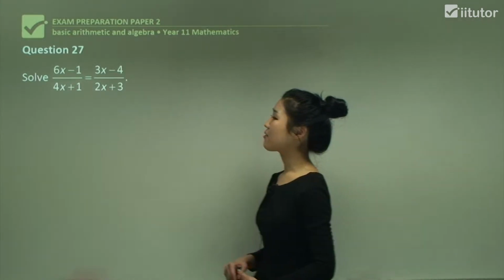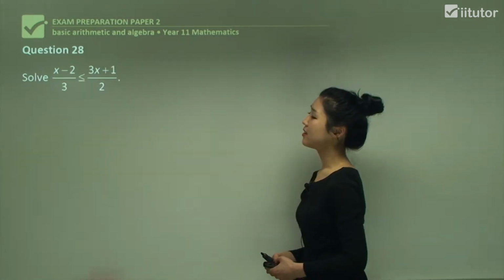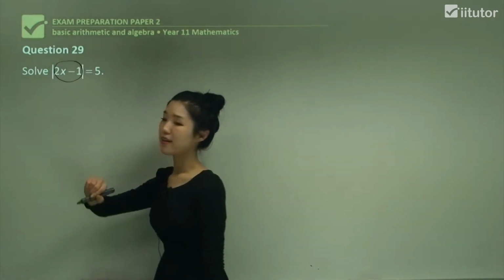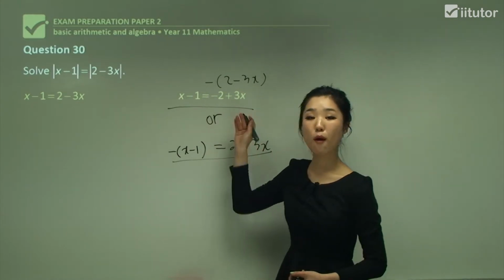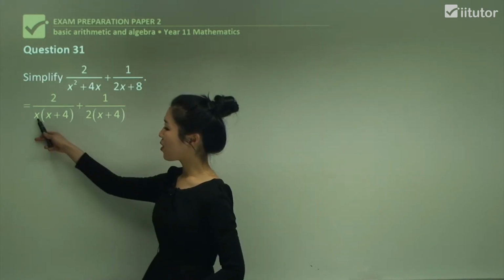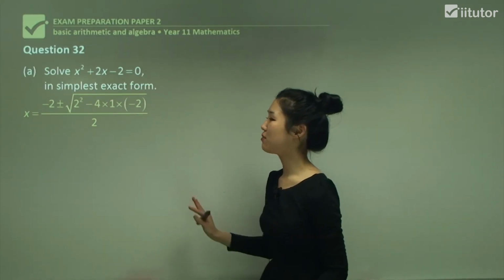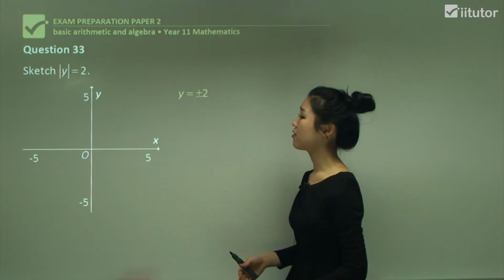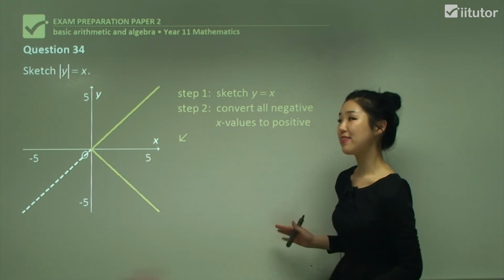💯√ An Ultimate Guide to Arithmetic and Algebra, Exam Preparation #24. Watch this video!